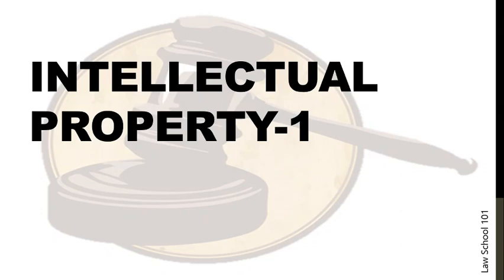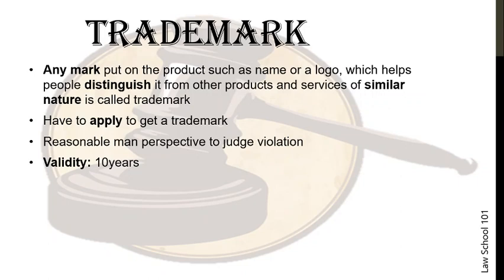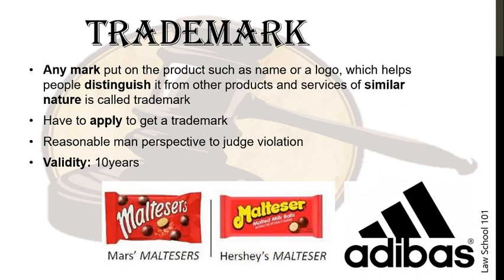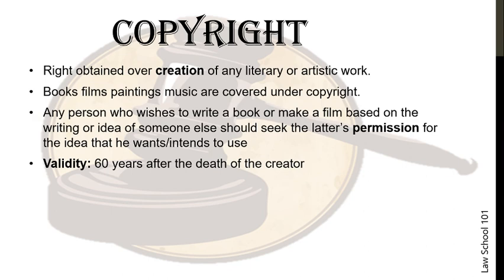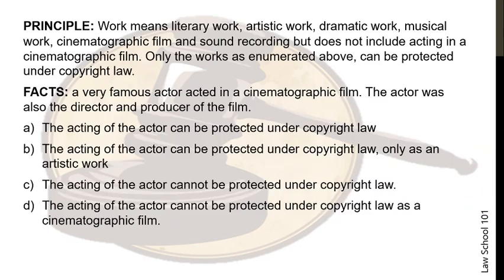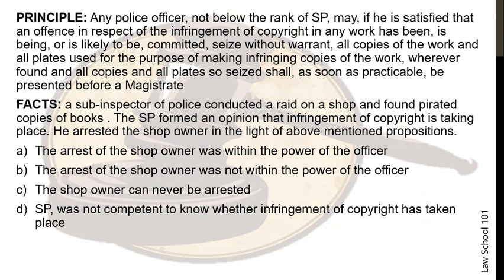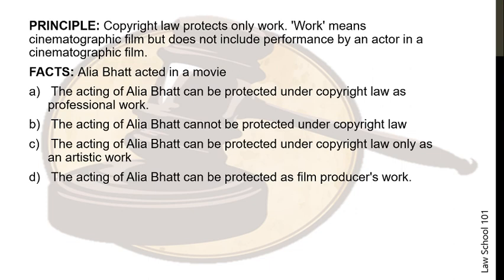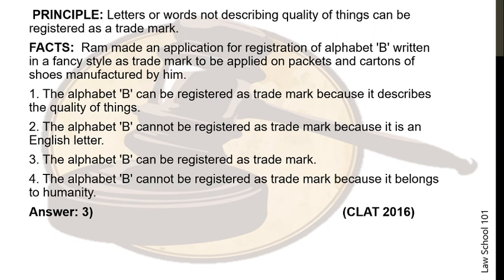Intellectual Property 1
Covers the first half i.e Trademark and copyright.
Happy prepping :)